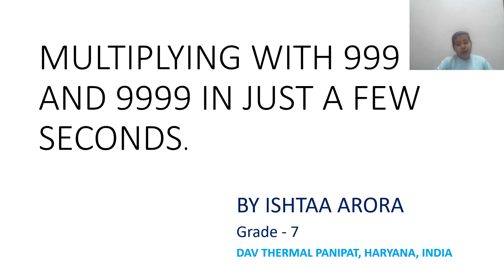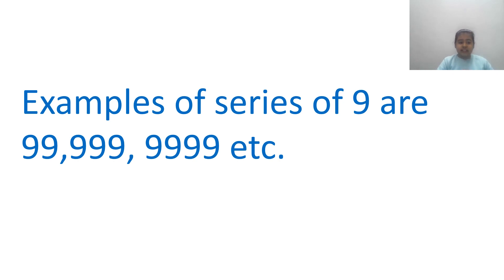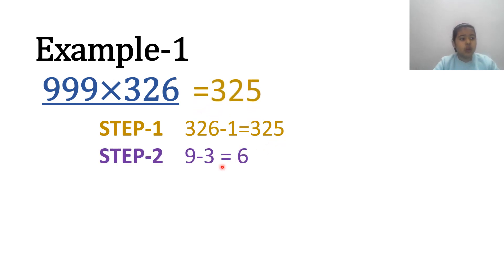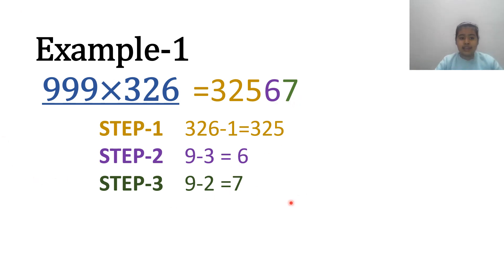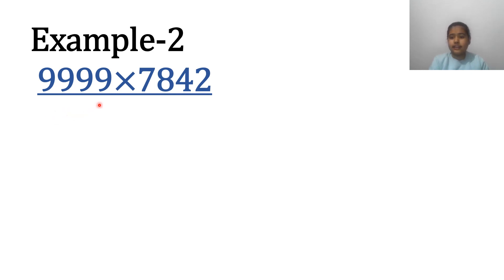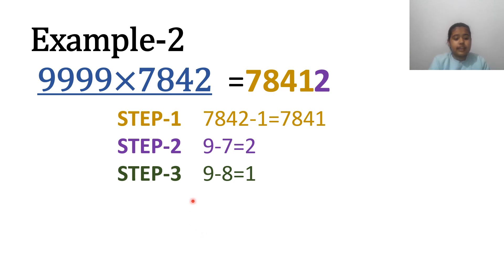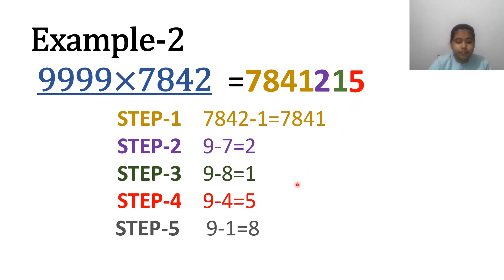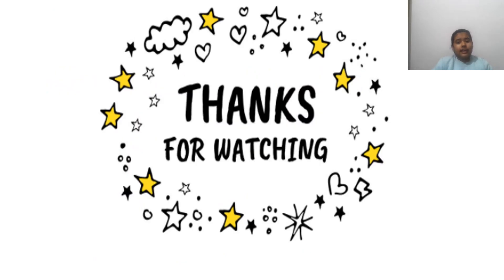Multiplication of Large Numbers in a few seconds - Ishtaa Arora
Video created by a 7th grader studying at DAV Thermal Public School in Panipat, Haryana, India: Ishtaa Arora.